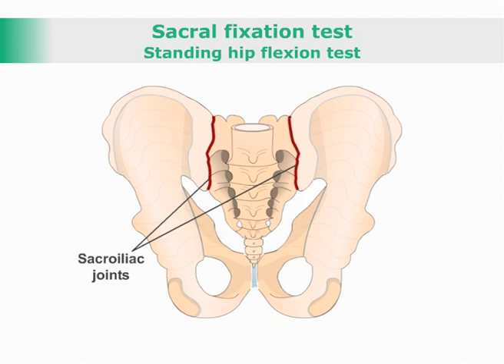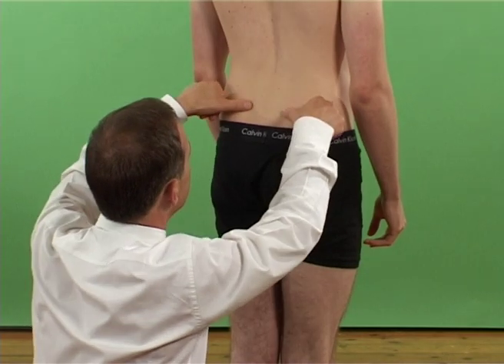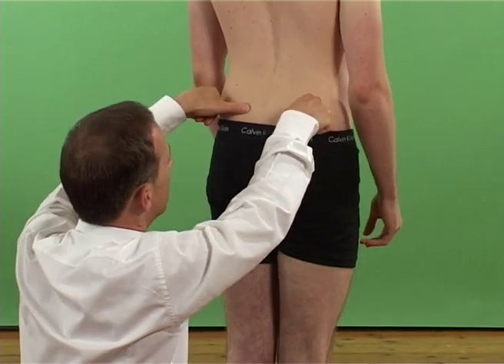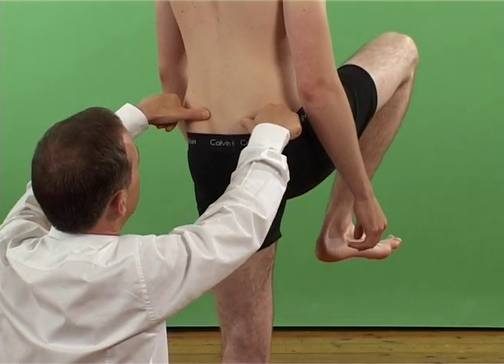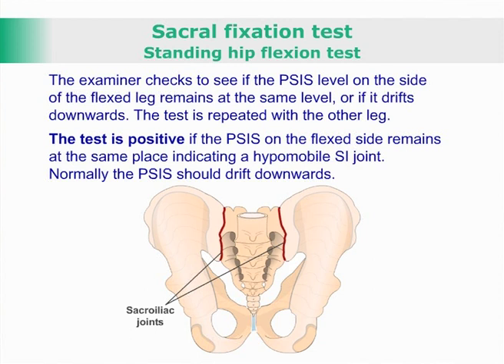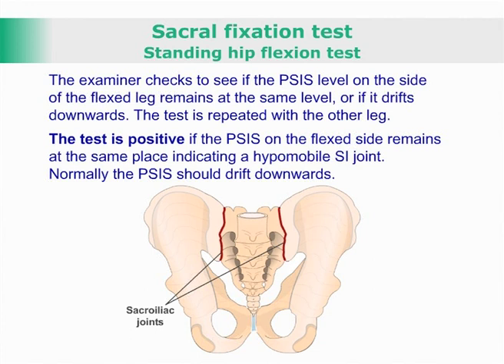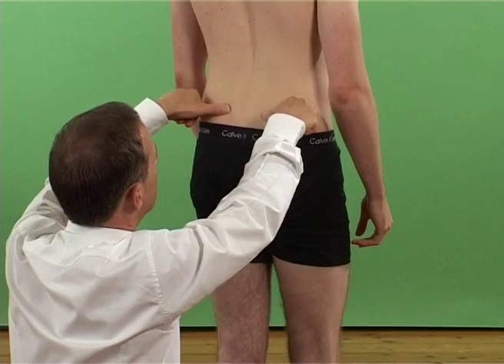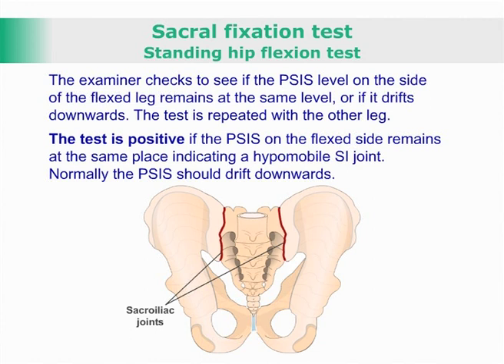Sacral fixation test - Standing hip flexion test for sacroiliac joint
Test for sacroiliac joint dysfunction.
The test is positive if the PSIS on the flexed side remains at the same place indicating a hypomobile SI joint. Normally the PSIS should drift downwards.
Positive test may indicate hypomobility of the sacroiliac joint being palpated. May also reveal a dysfunction with the associated muscles.